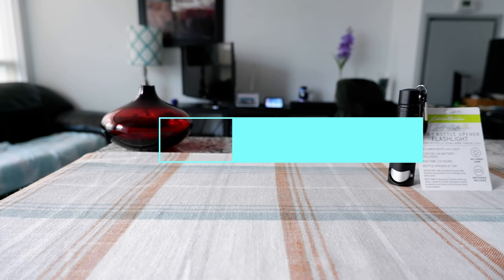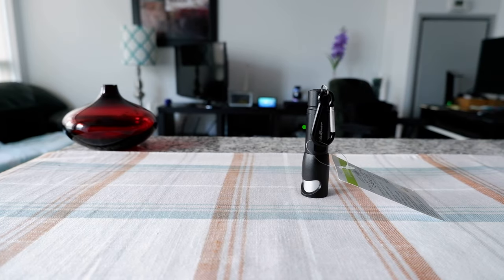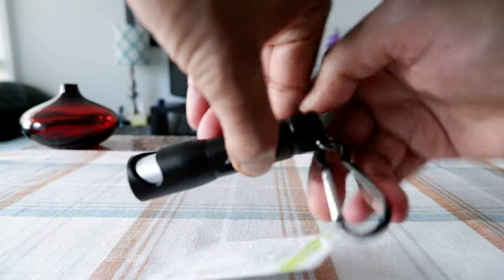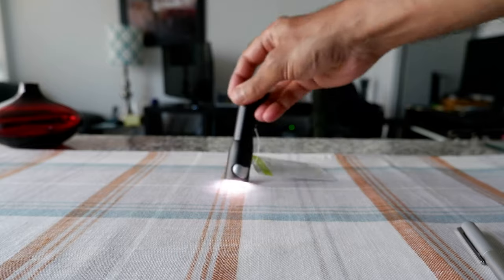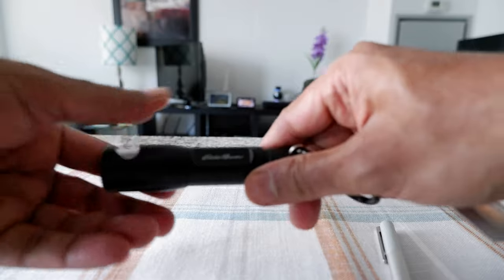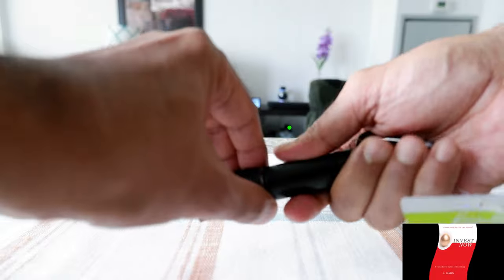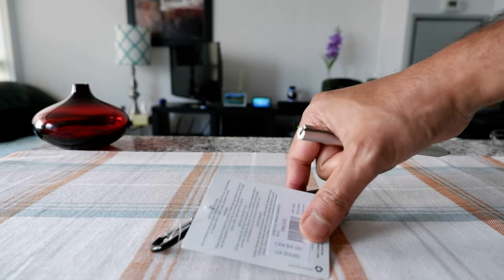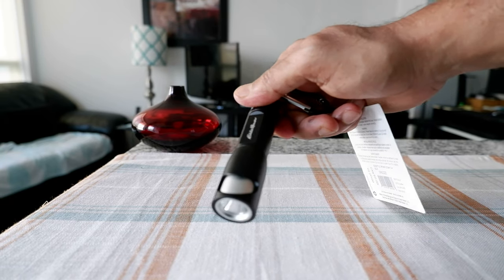Best Two-In-One Everyday Carry Travel Flashlight by Eddie Bauer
Perfect Travel Flashlight by Eddie Bauer for Your Carry-on Luggage | Eddie Bauer Bottle Opener Zoom Flashlight

Eddie Bauer Bottle Opener Zoom Flashlight is a handy hybrid flashlight that works as a bottle opener and a torchlight.

Some Features:

- 60 Lumens
- Runs on 1 AA battery
- 2.5 hours runtime

Small size and can fit in pocket or slide in your carry-on or day pack bag. Bottle opener comes in handy when you travel and need to open a drink.

Chapters:
0:00 Intro
0:15 Eddie Bauer Flashlight
0:50 Eddie Bauer Flashlight Features
1:50 How to Use Flashlight
3:45 Last Word